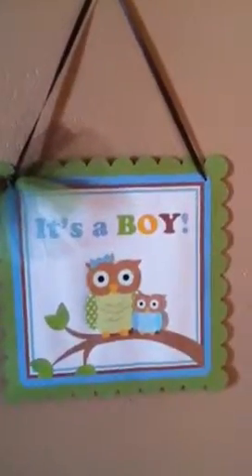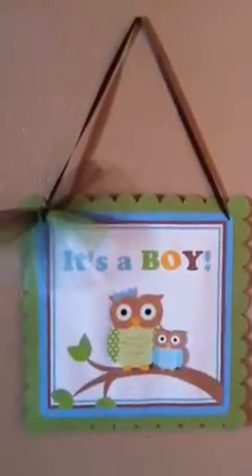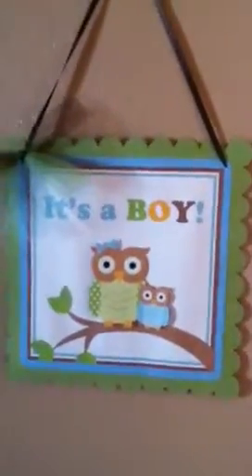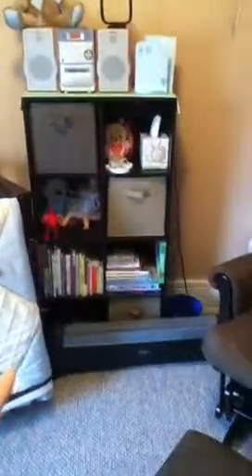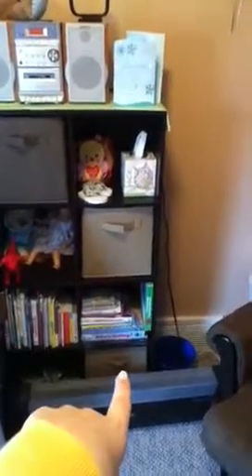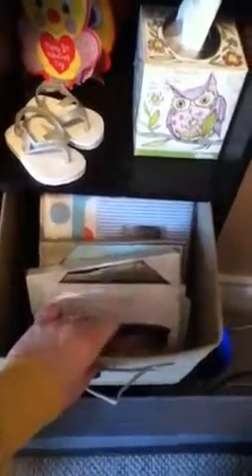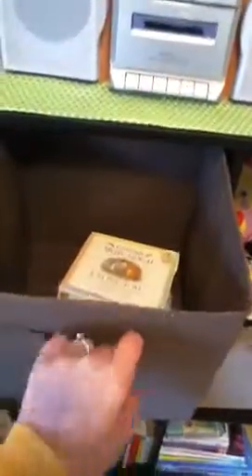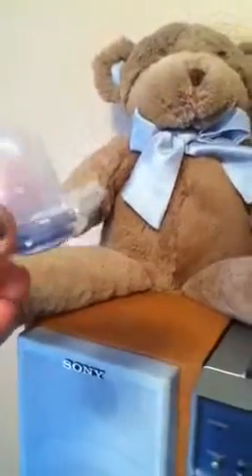Nursery tour!!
Nursery tour and tips!